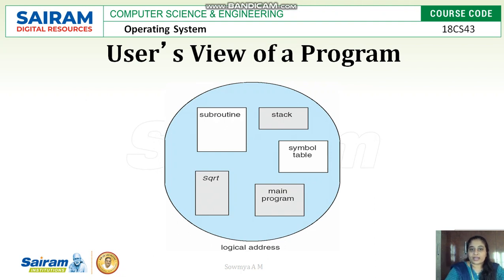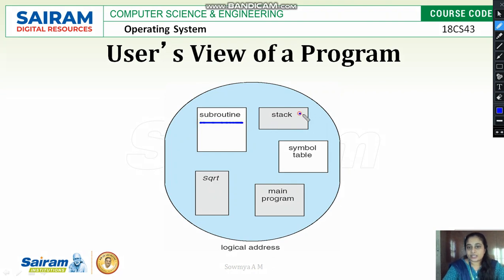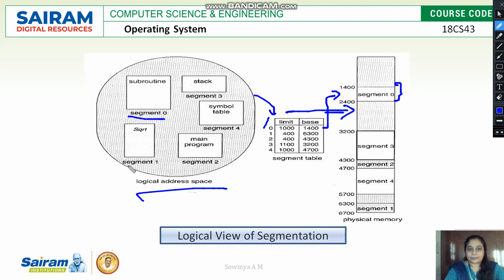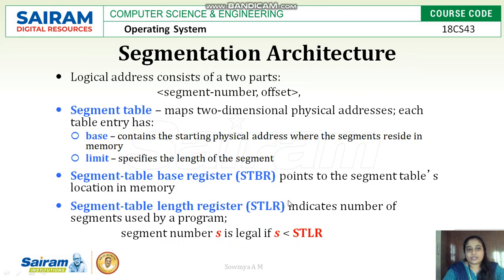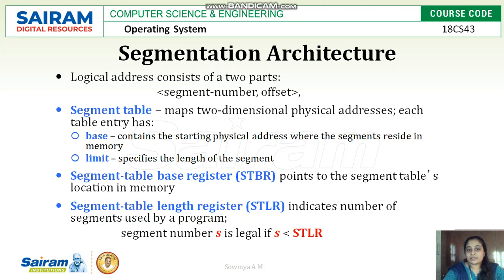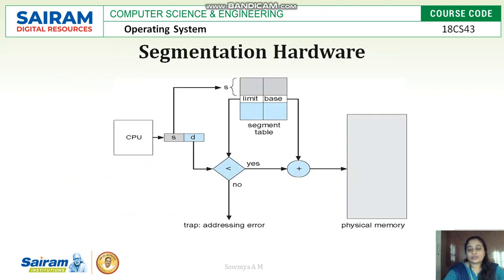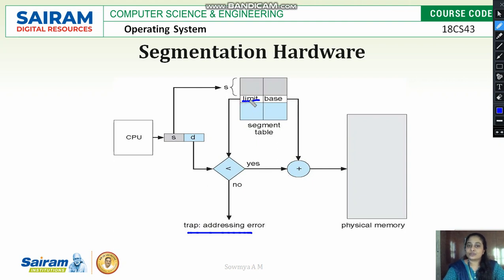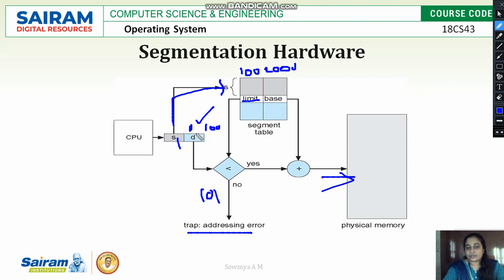LectureVideo_18CS43_Module3_MemoryManagement_10_Sowmya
Memory Management
*    Segmentation